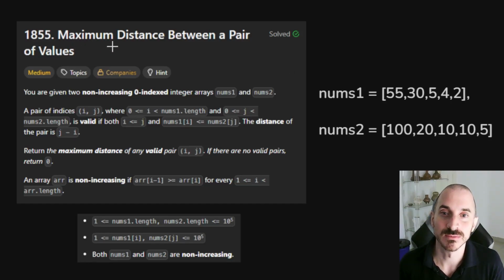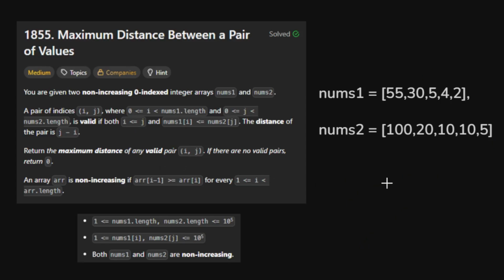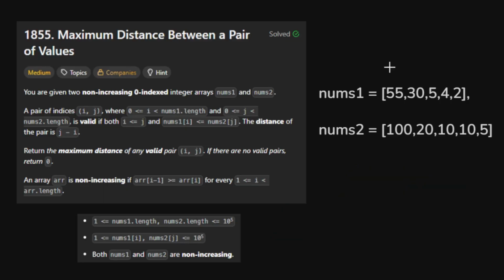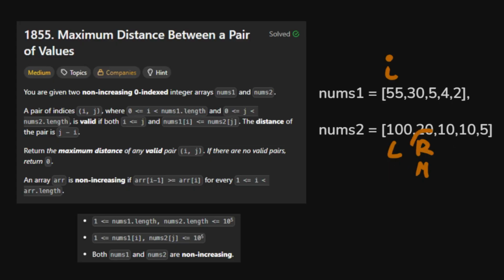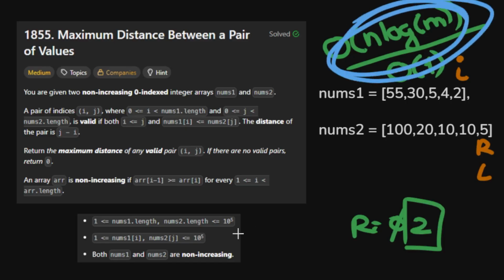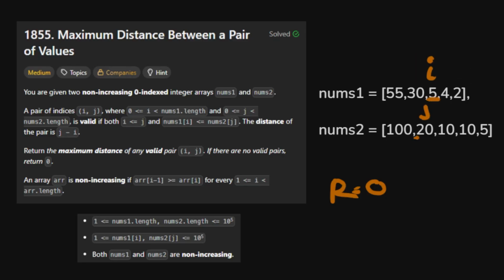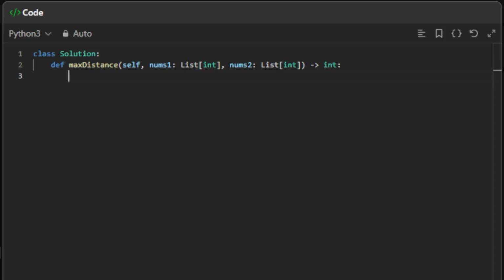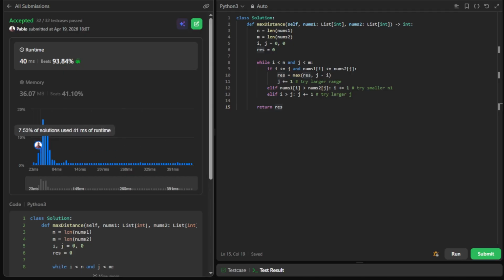Maximum Distance Between a Pair of Values | LeetCode 1855 - Python